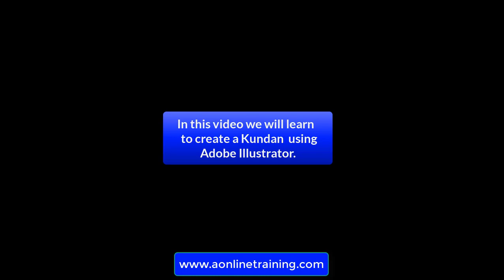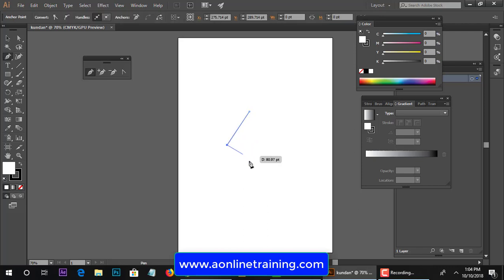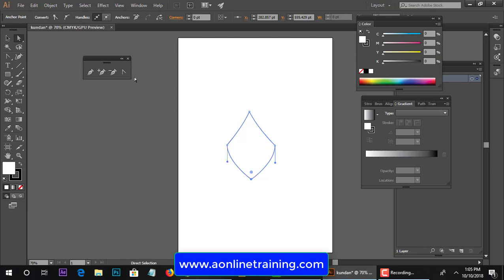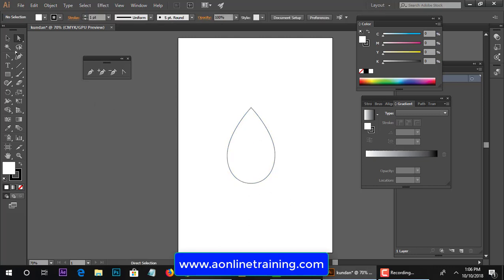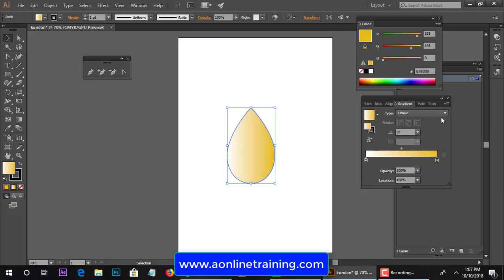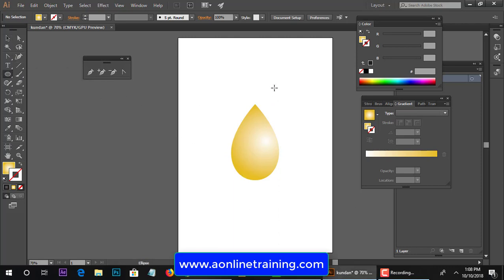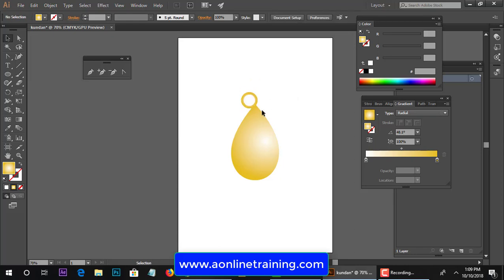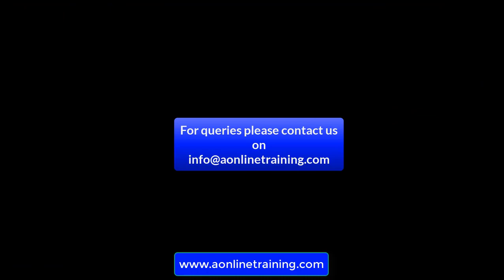06- Create a kundan using Adobe Illustrator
In this video you will learn to create a Kundan pendant and use Adobe Illustrator for Jewellery Designing.

2D & 3D Jewelry is US $750. ( Rs 30,000/- )